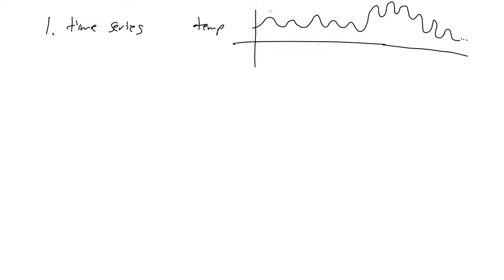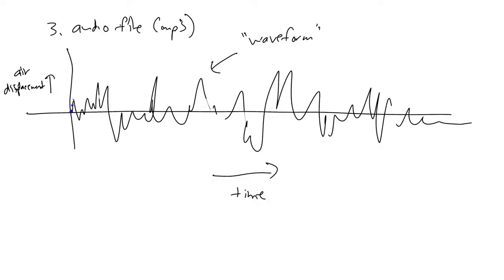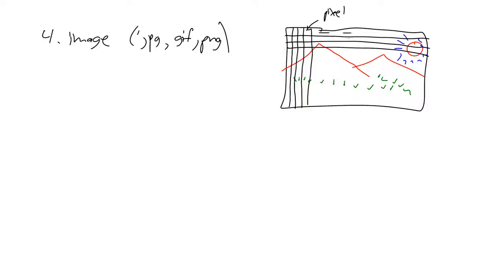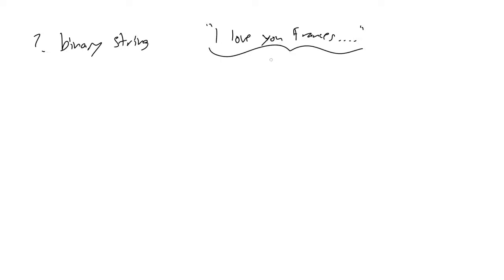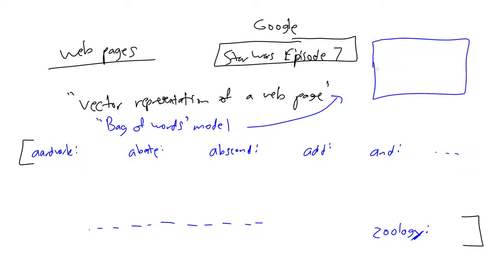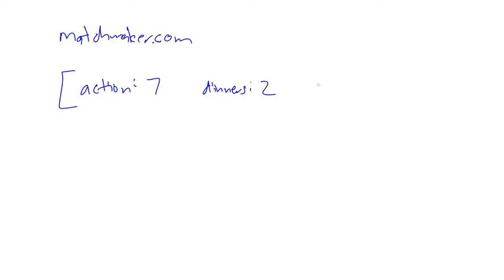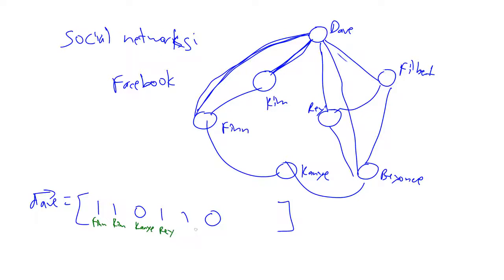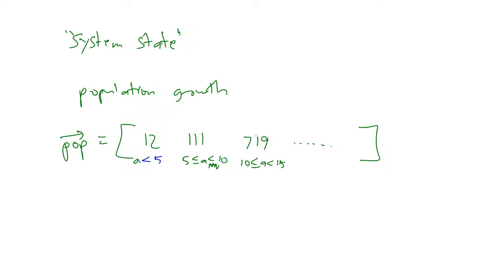Vectors “in the Wild”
Linear Algebra, Episode II: Vectors
Key Topic: Vectors “in the Wild”